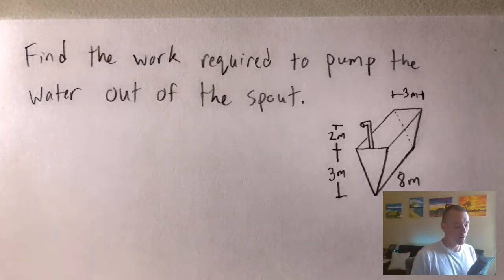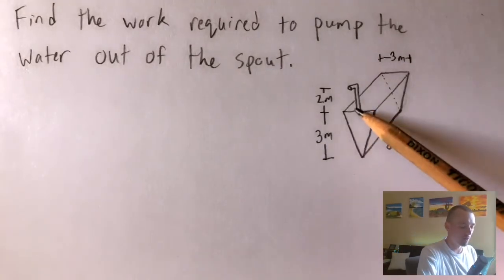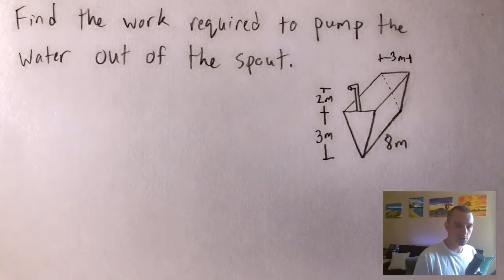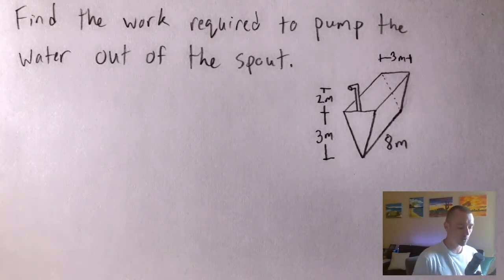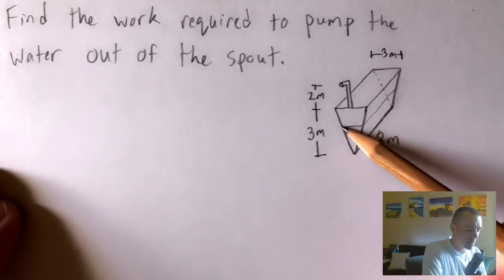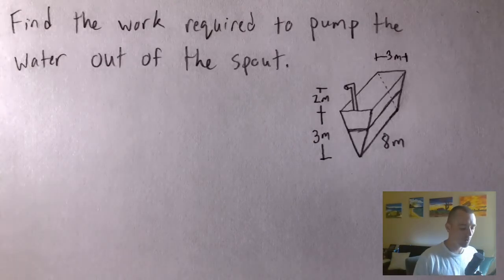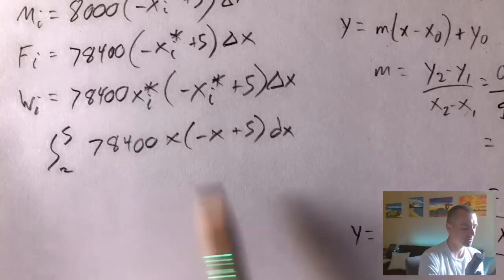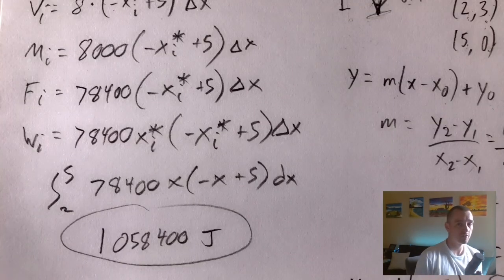HOW TO FIND THE WORK REQUIRED TO PUMP THE WATER OUT OF THE TANK | Work Calculus Formula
How to find the work required to pump the water out of the tank.  In this video I'm showing you a good example of how to find the work required to pump the water out of the spout.  This same process using the work formula can be applied to find the work require to pump the water out of any type of tank.  This example uses a triangular prism tank, but the steps are the same no matter the shape of the tank filled with water.

0:00 Find the work required to pump the water out of the tank
1:06 Draw a sketch and name your variables
3:10 Find the Volume of the ith disk
9:44 Find the Mass of the ith disk
10:22 Find the Force acting on the ith disk
11:12 Find the Work required to pump the ith layer
12:11 Set up the integral to find the work required to pump all water out

+ Another Example of How to Find the Work Required to Pump the Water Out of the Tank

+ Find the work required to pump the water out of the tank